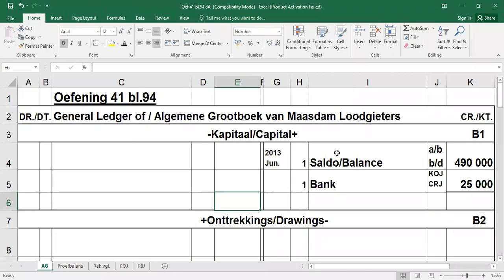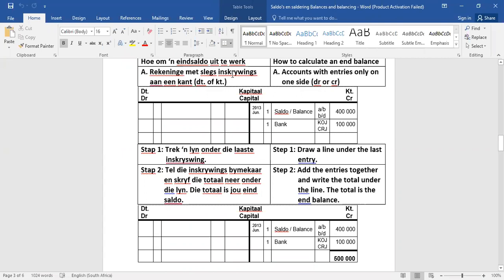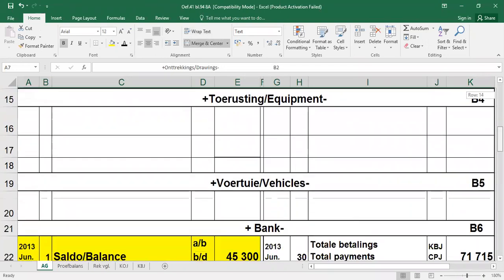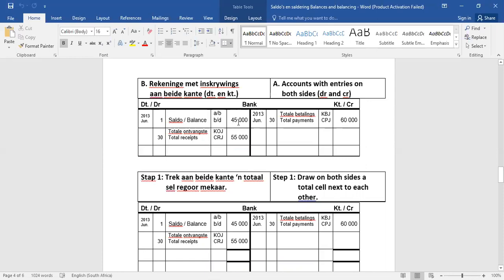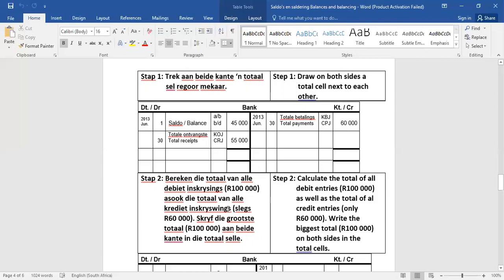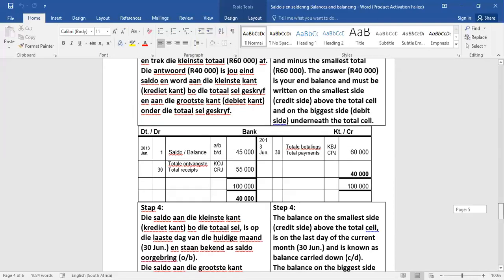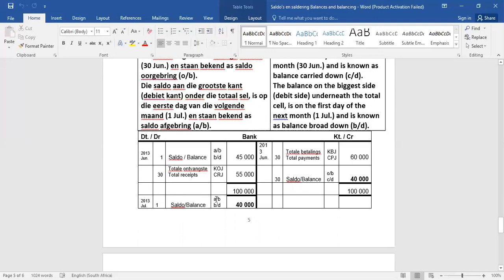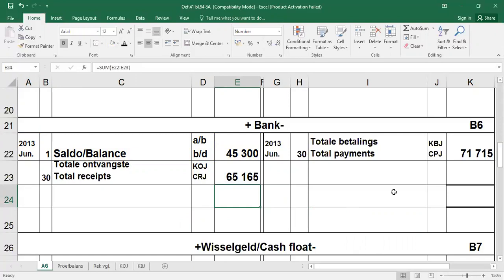Eindsaldo's End balances